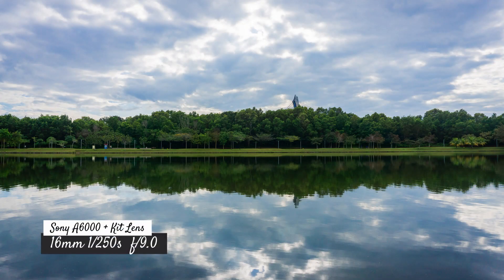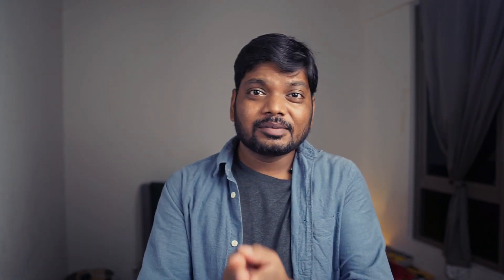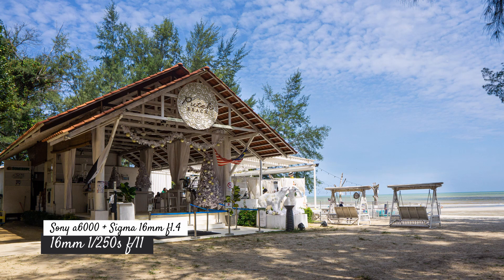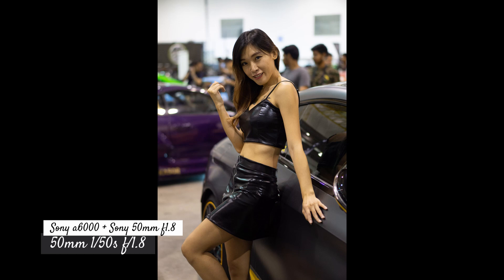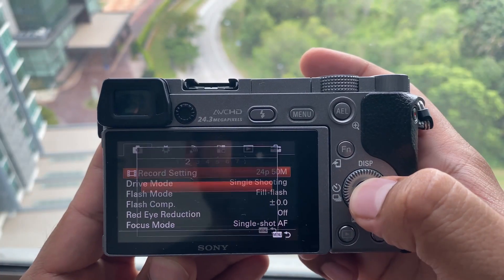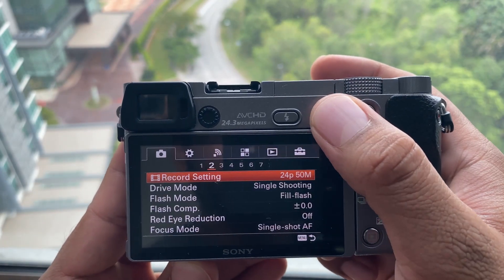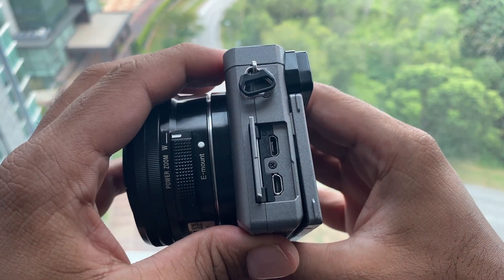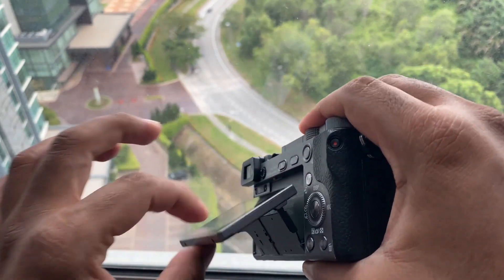Is it worth to have Sony A6000 in 2021?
Does it make sense to own a Sony A6000 in 2021 and how does it compare to latest smartphones? Let's find out in this video.